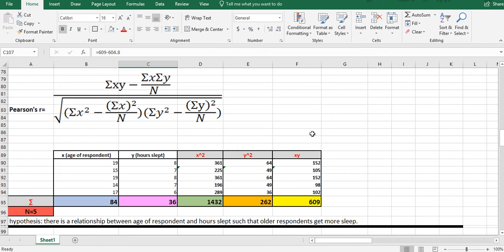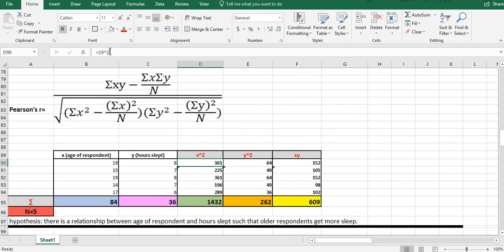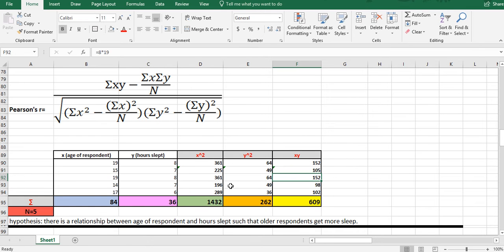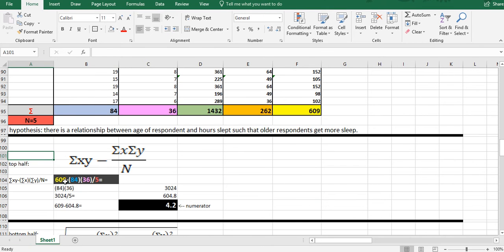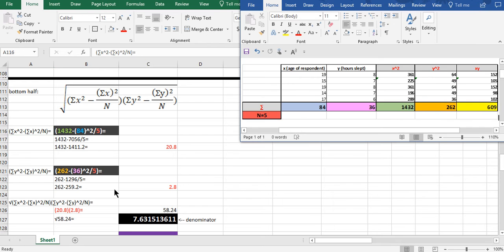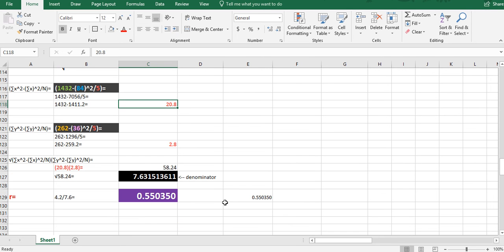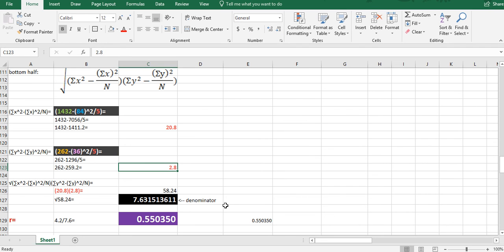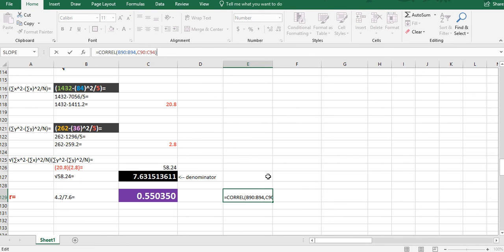How to Find Pearson's r in Microsoft Excel